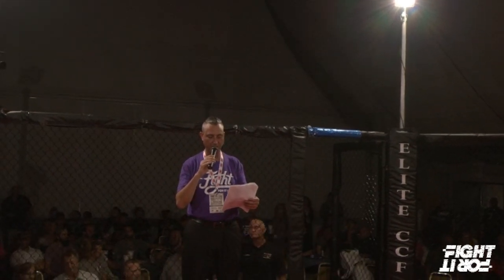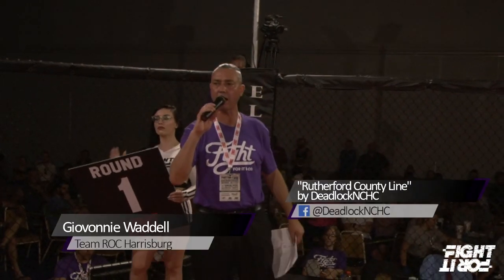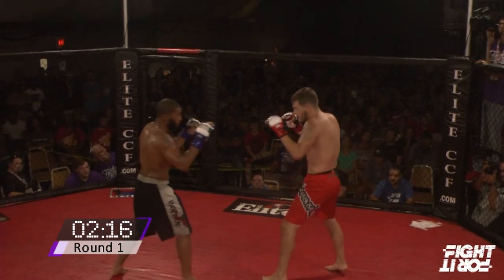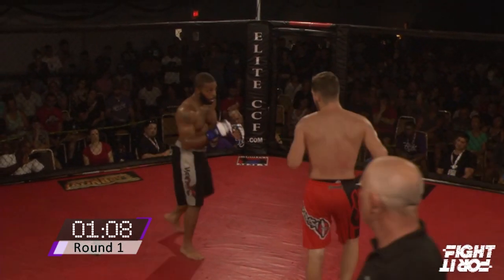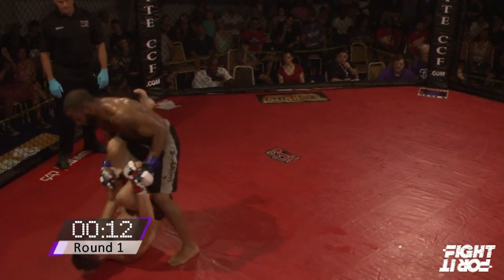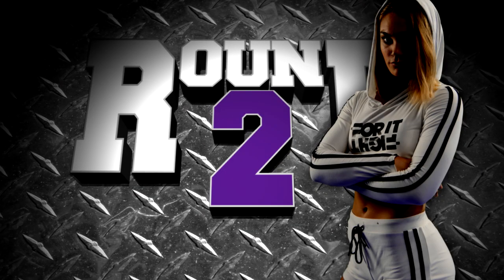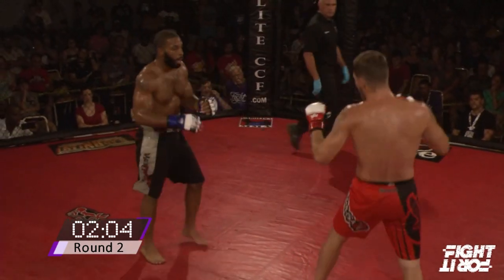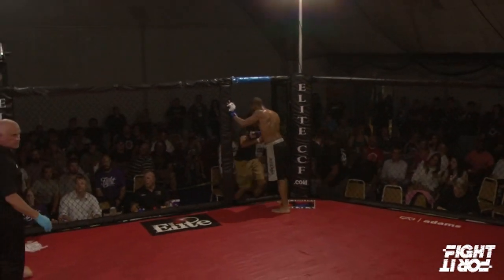FIGHT FOR IT VII: Giovonnie Waddell vs. Garrett Rosenbaum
Debuting southpaw Giovonnie Waddell made a big impression with a dominant performance, culminating in a second round finish of Garrett Rosenbaum. This gives Waddell a fresh notch in the win column, and 5 points in the 2019 Fight For It MMA Grand Prix.